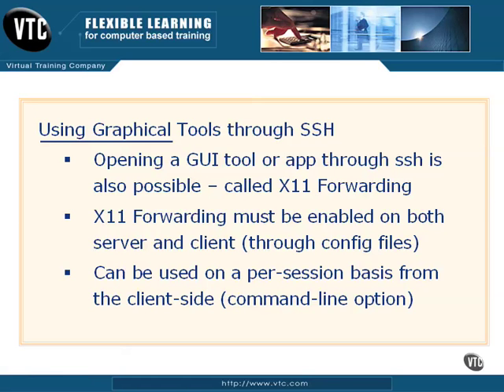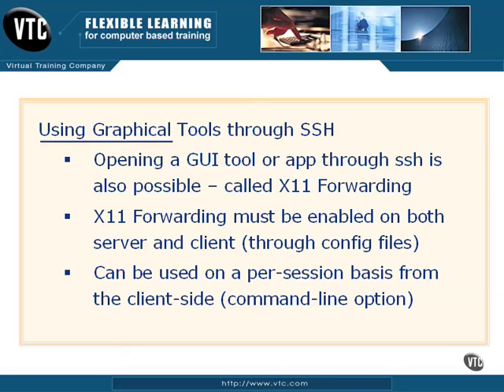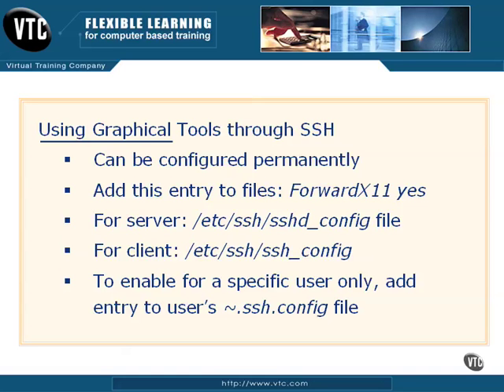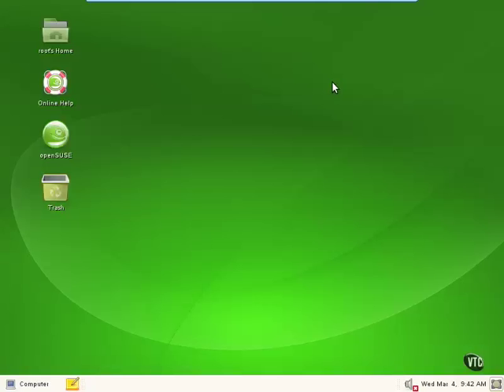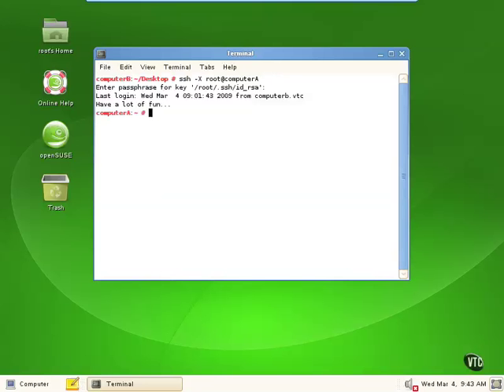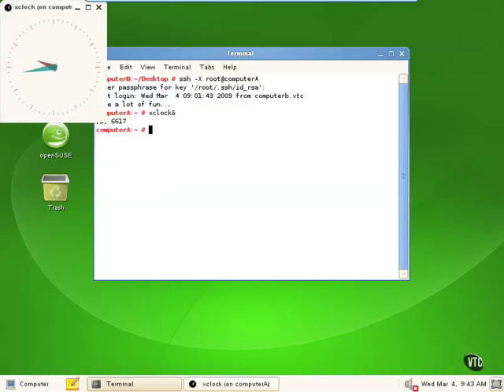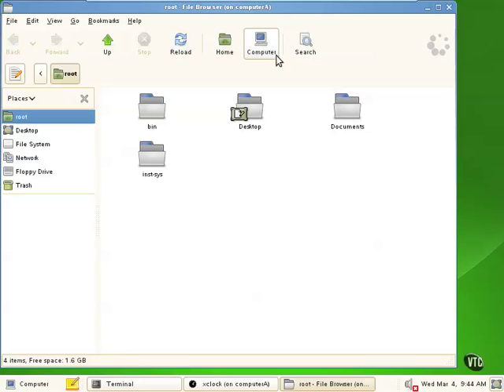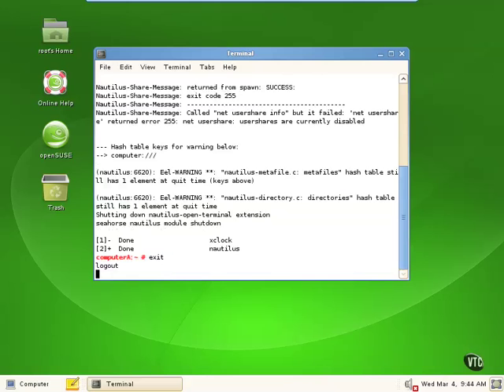[Using SSH] 4.2. Tunneling X11 Through SSH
Using Secure Shell (SSH) - Using SSH with Other Services - Tunneling X11 Through SSH